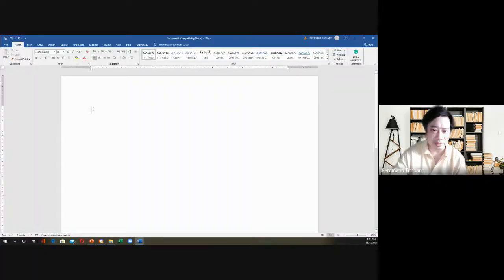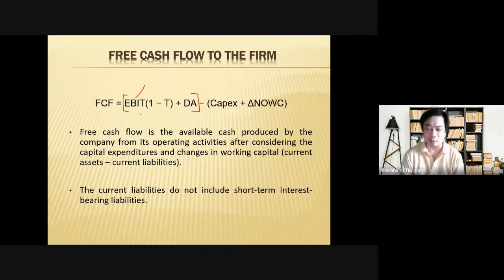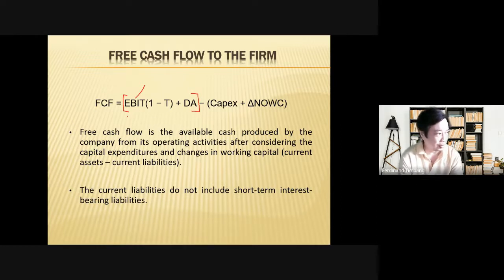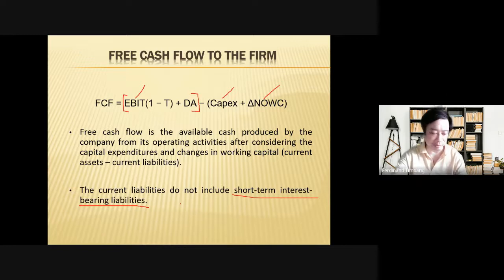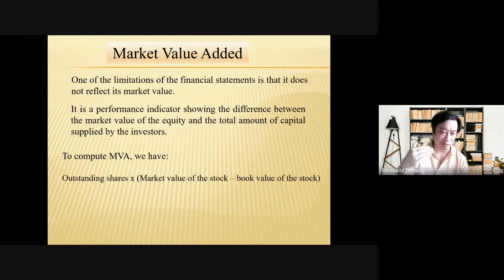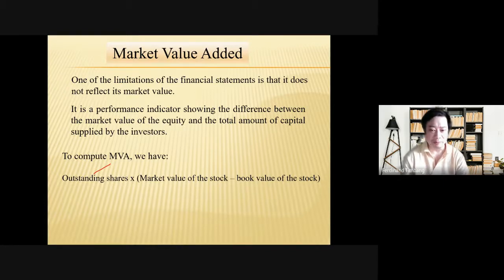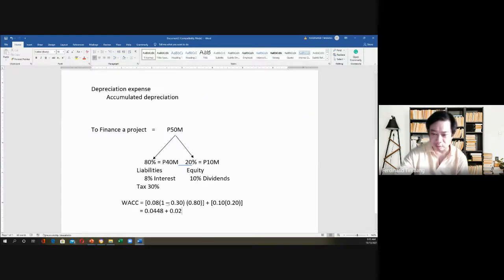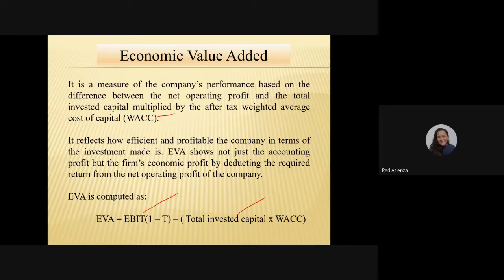Free Cash Flow